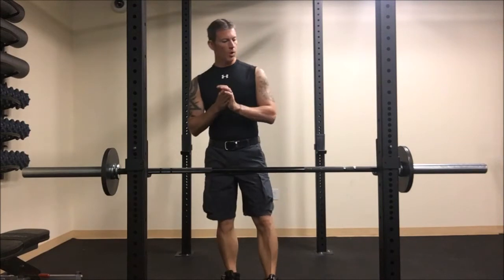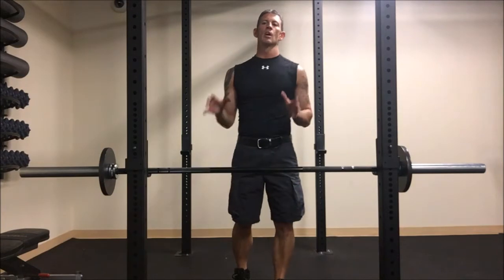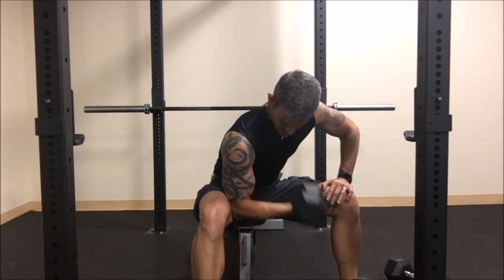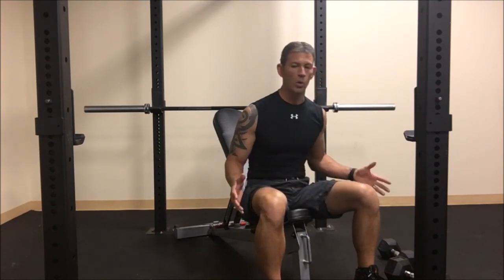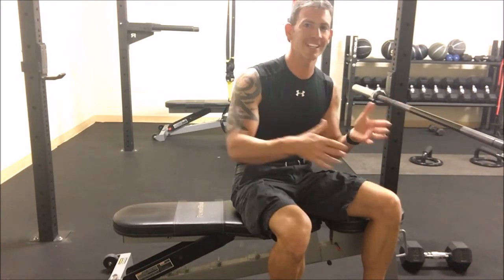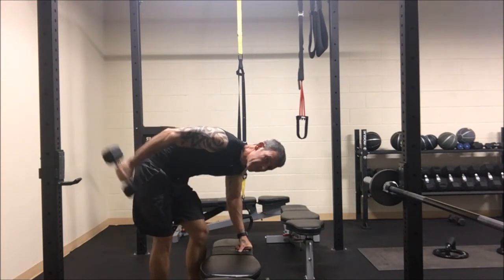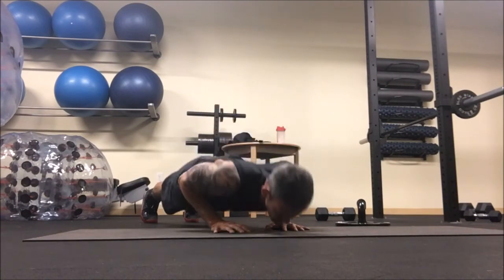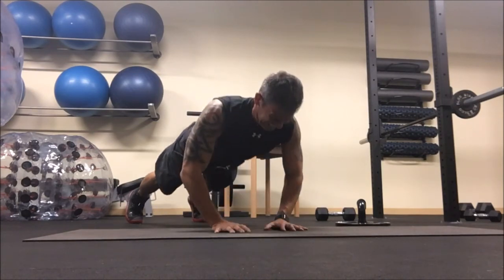HOW TO GROW BIG ARMS FULL WORKOUT Fitness Over 40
HOW TO GROW BIG ARMS IS A WORKOUT THAT I CREATED TO BUILD BIG ARMS IN A SHORT PERIOD OF TIME.  I USE A PYRAMID METHOD TO ACCOMPLISH HEAVY LIFTING TODAY:  STARTING WITH ONE WEGHT AND CONTINUING TO INCREASE MY WEIGHT FOR EACH SET.  THE LAST SET SHOULD BE TOUGH TO GET PAST 6 REPS...SO LIFT BIG.

Independent Beachbody Coach Phillip Puett